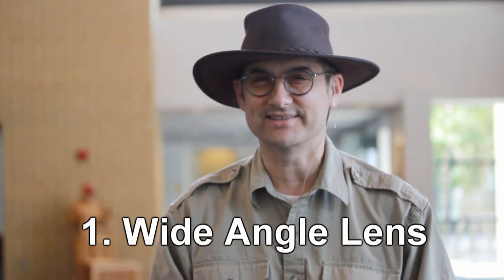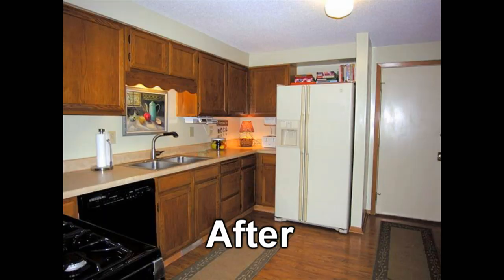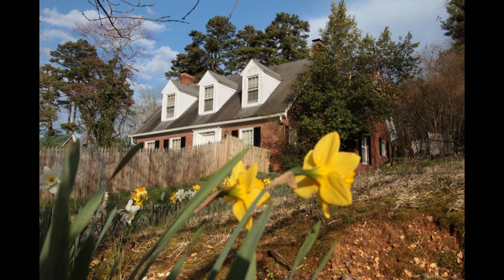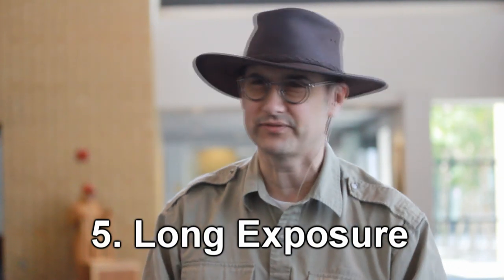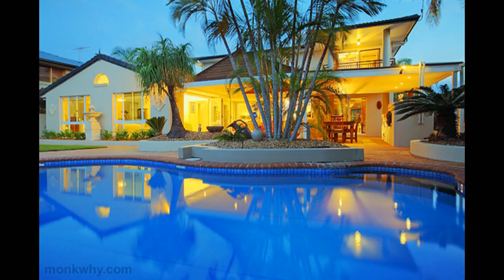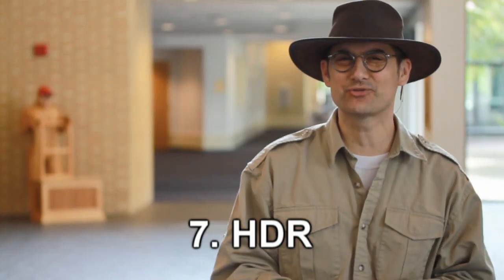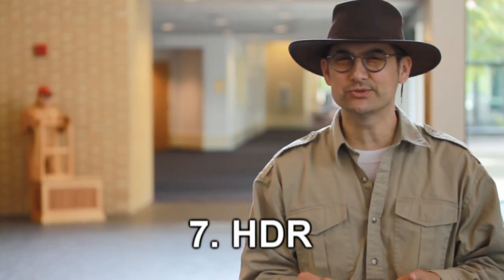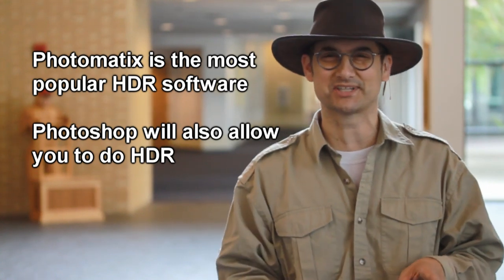7 Secrets Real Estate Photography Nikon Canon Olympus SOny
Using your Nikon Canon Olympus or Sony DSLR, (or oter), You can take great real estate photos.  Review this tips and tricks and you will improve your photos